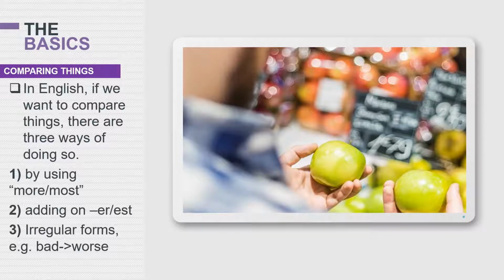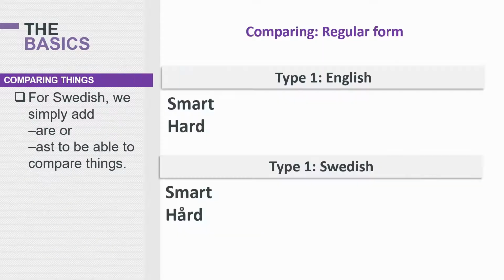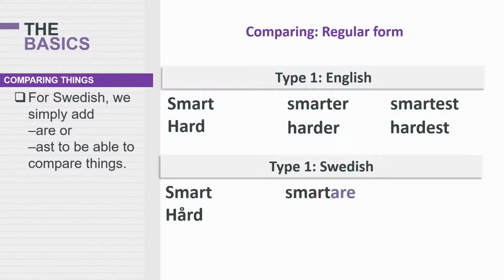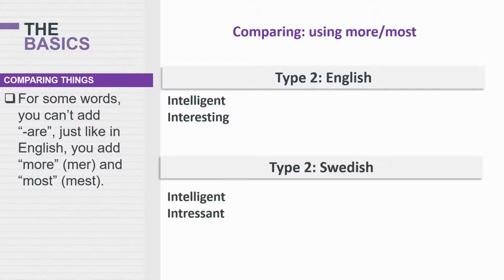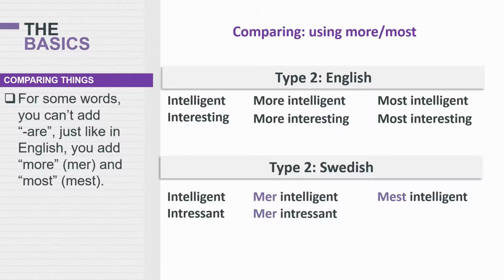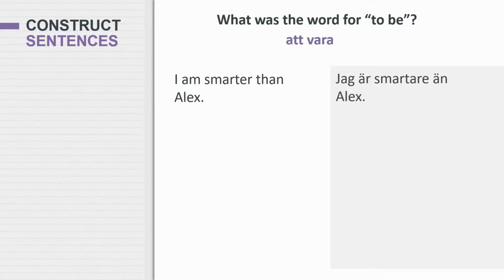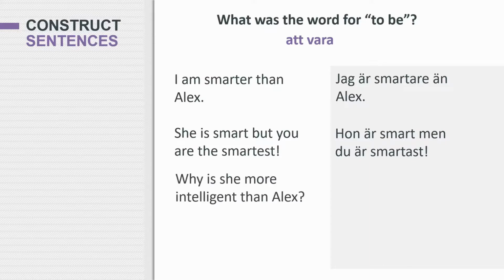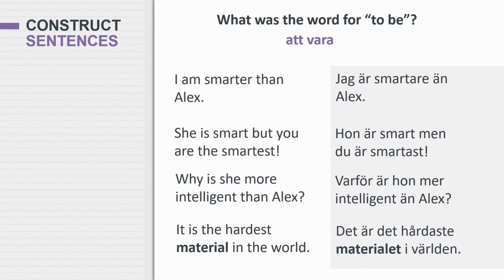Swedish Comparatives and Superlatives: -are, -ast | Complete Swedish Course Lesson 33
Learn Swedish with LingoLib. Watch or listen to video lessons that have been designed to teach you Swedish in a step-by-step process, starting from the very basics towards a more conversational level. The course focuses on teaching the structure of the Swedish language. Words and rules are consistently reviewed and repeated. No active memorization is needed! Instead, learn by practicing forming your own sentences and acquire new vocabulary with ease by being exposed to the same words constantly over and over again.